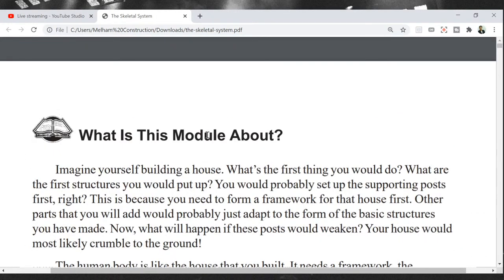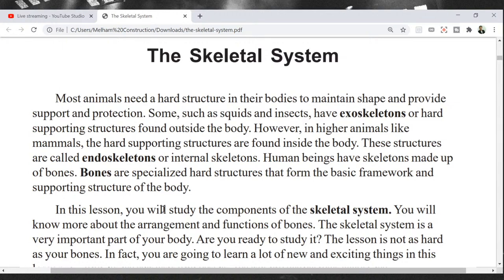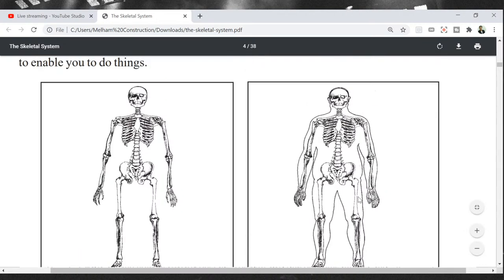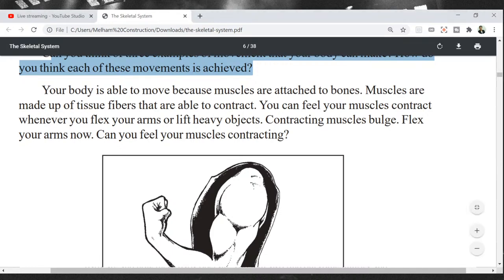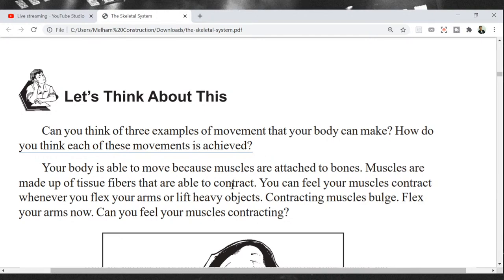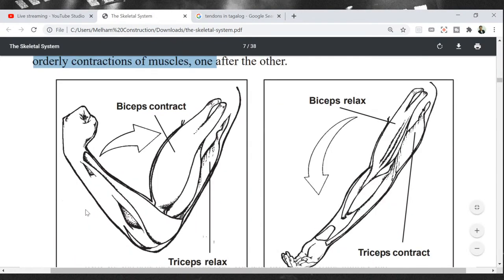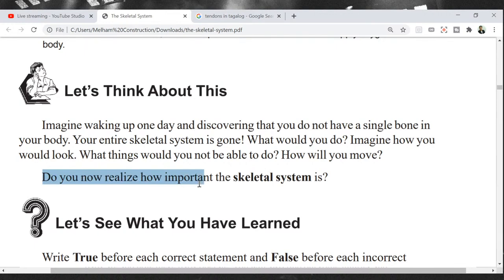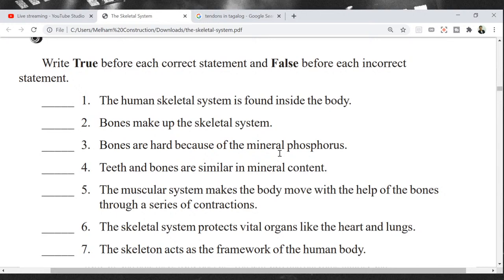The Skeletal System Part 1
Our health affects our activities and our enjoyment of life. How well we feel,
how happy we are and how we can cope with our problems are influenced by the
choices we make every day of our lives. It is therefore important that we develop
habits that will keep us healthy and improve our environment.
Good health does not only mean having a well-functioning body, although our
physical health is important. Good health also depends on how we feel about
ourselves, how we solve and cope with our problems and how we get along with other
people. In other words, our physical, mental, emotional and social fitness are factors
that can influence our overall health.

We make these videos with the intention of educating others in a motivational/inspirational form. We do not own the modules that we used in this video. Our understanding is that it is in correlation to Fair Right Use, however given that it is open to interpretation, if any owners of the content clips would like us to remove the video, we have no problem with that and will do so as fast as possible. if you have any concerns.

The module/s used is set into public by the Department of Education - Bureau of Alternative Learning System and available on the public domain.

We execute all module/s based on the instruction written on the modules.